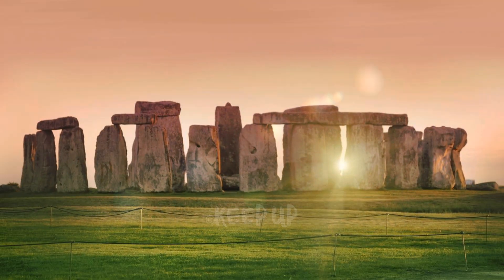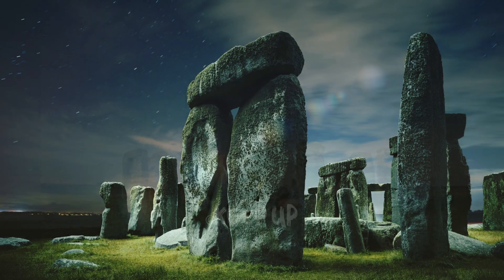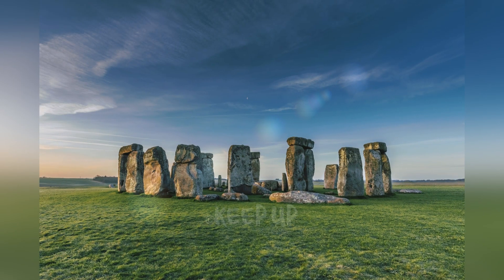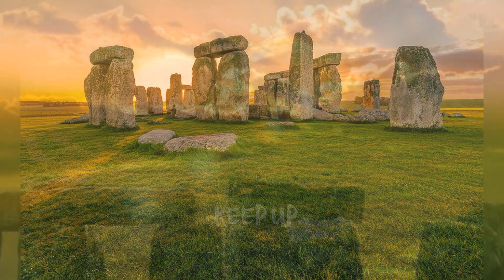Science news: Scientists have finally solved a major Stonehenge mystery